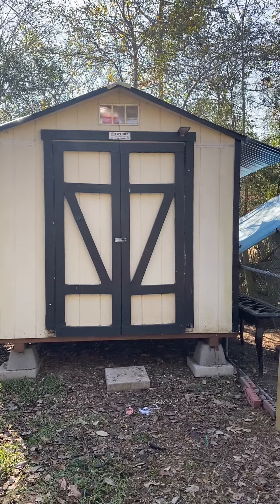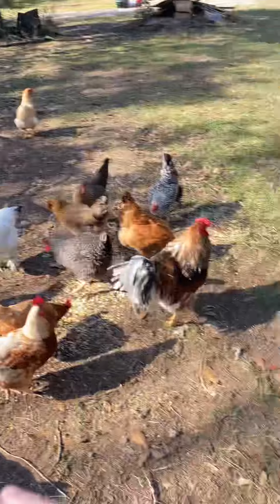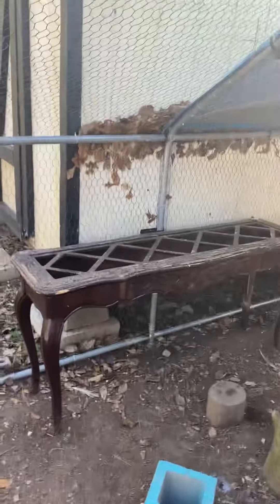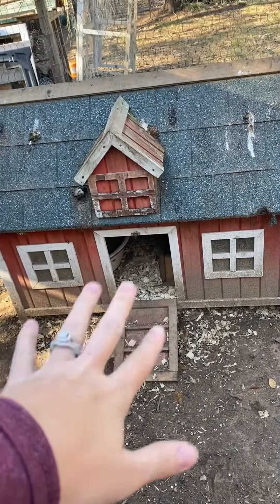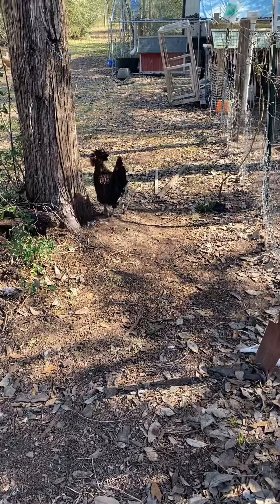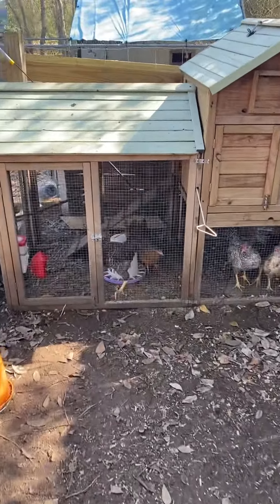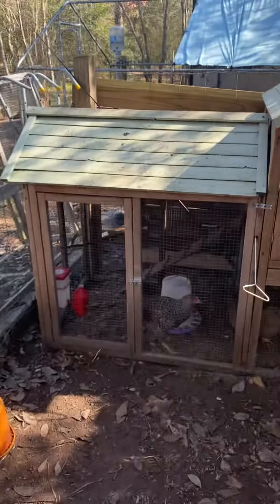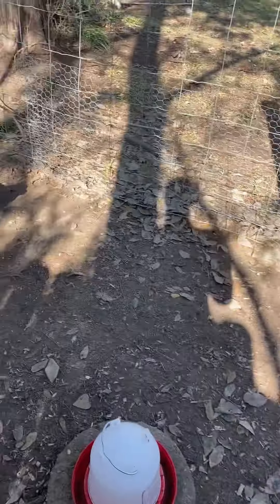Chicken Coops Setup. Adult to Teens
Here is my setup for my adult birds & growing babies/teenagers.
(Don’t mind my messy yard! We have been throwing stuff away and making burn piles 😂)